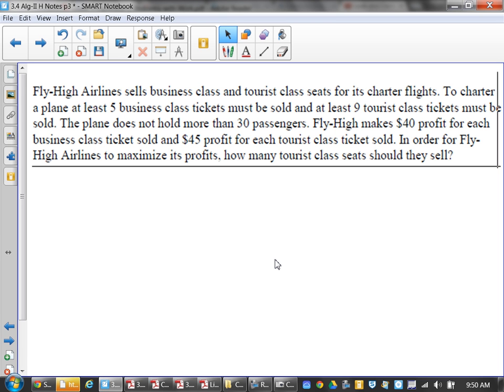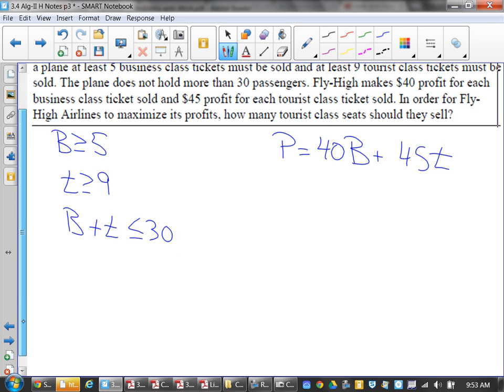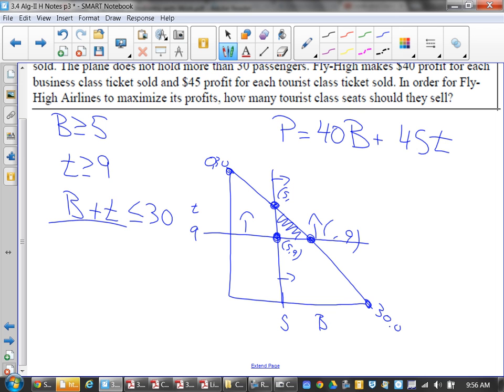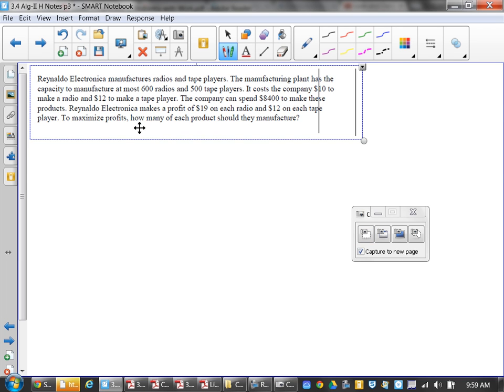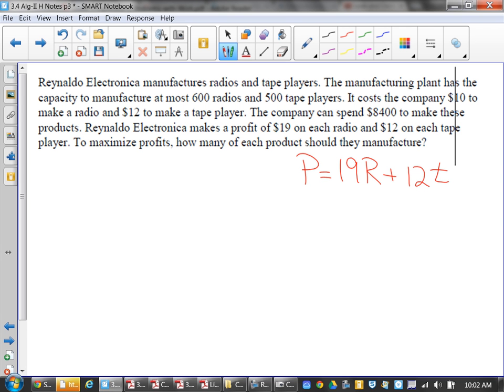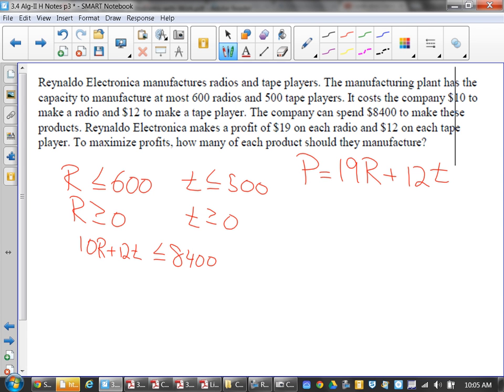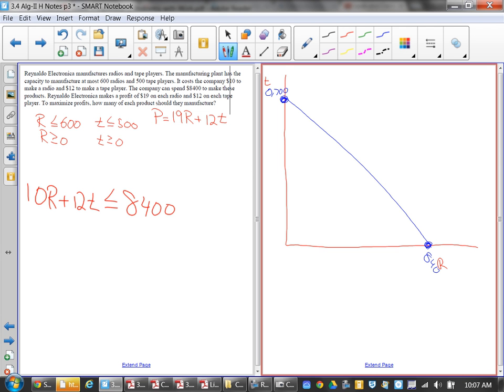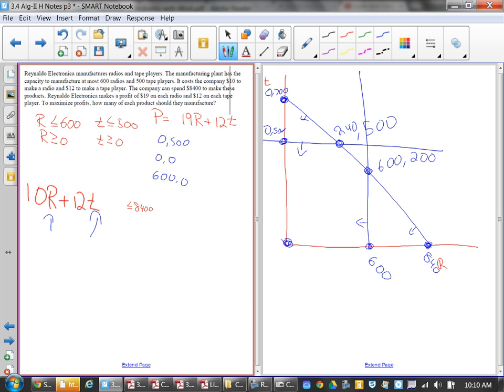April08 3 4 Notes Day 2 word Problems p3